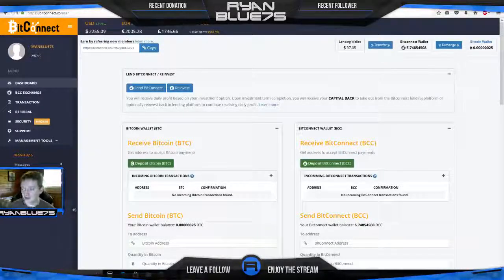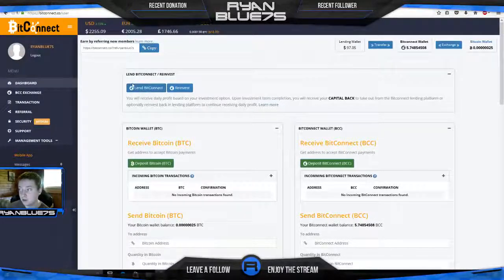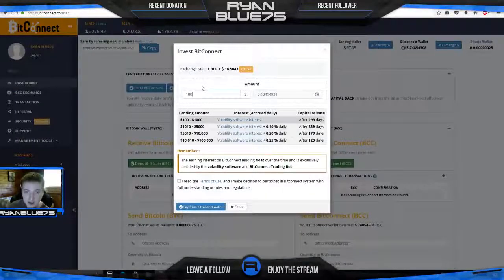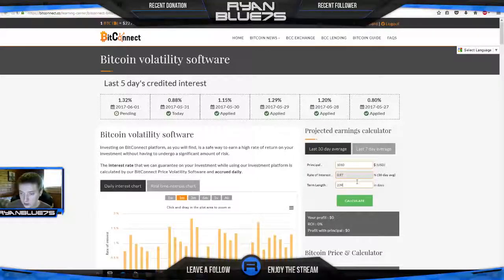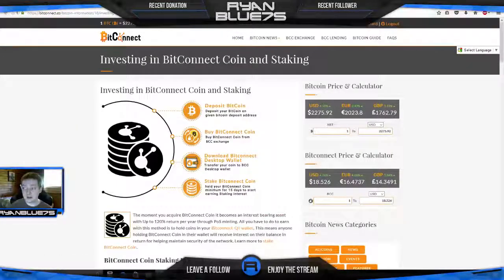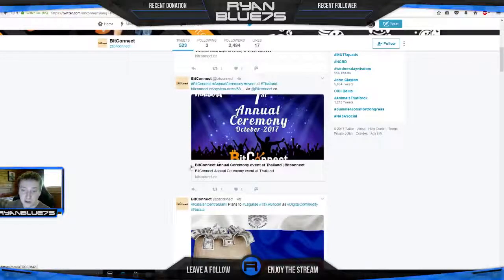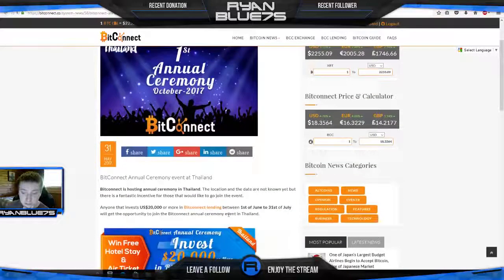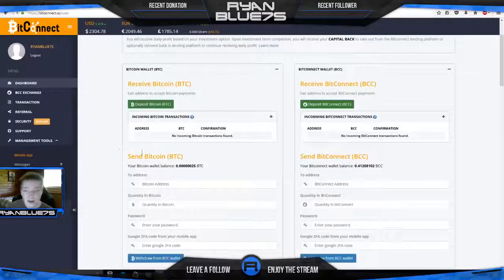Bitconnect (BCC) Coin - Fastest Way to earn money with Bitconnect Lending, Trading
Bitconnect is currently # 12 on the CoinMarketCap charts. (Price range around $ 60 / BitConnect, the future is expected to increase by $ 100 / BitConnect)

NOTE: I only support and guide investment with those who sign up under the sponsorship name (ngoctu90).

"Financial investment is a risky area you consider before you join."